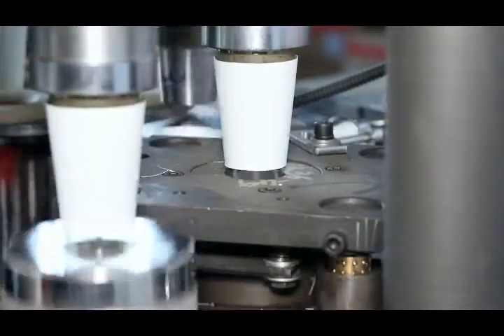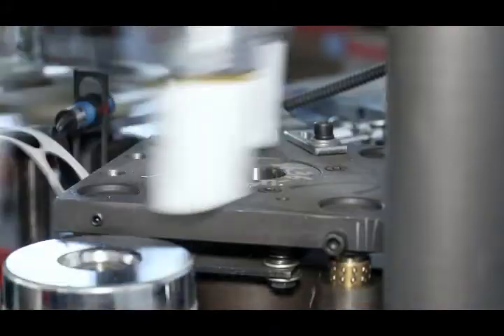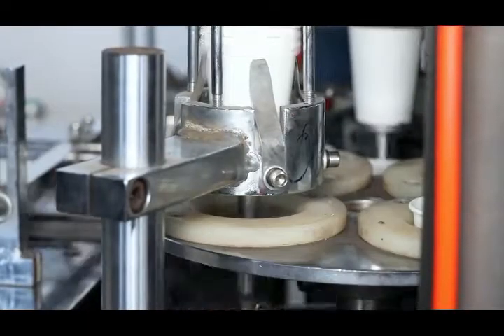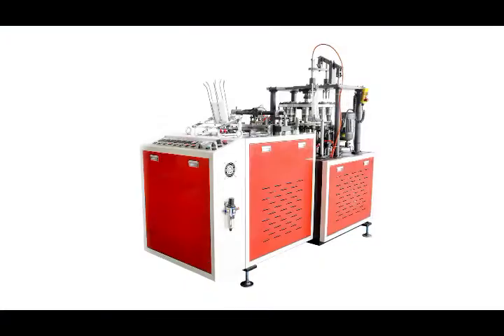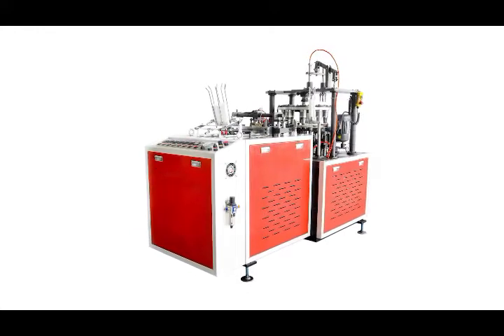ZSZB D Automatic medium speed paper cup forming machine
The ZSZB-D automatic medium speed paper cup forming machine is the latest model improved with high-level technology. The machine uses a sensor alarm system and is based on the old model of the idea machine (three plate chain transmission machine model)